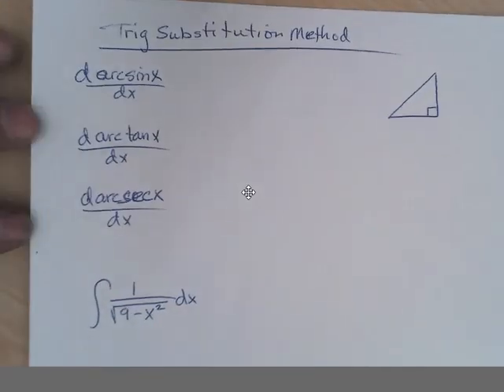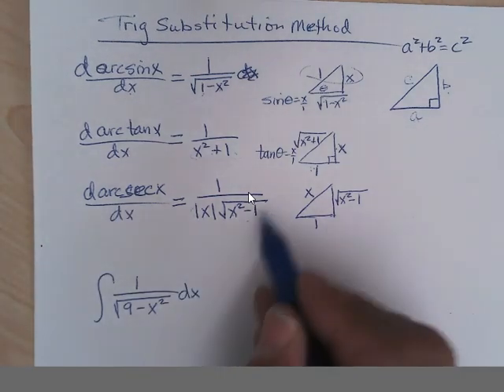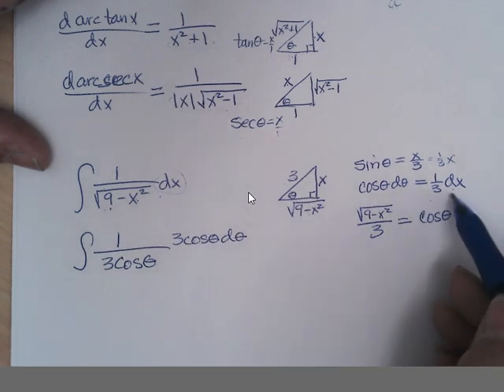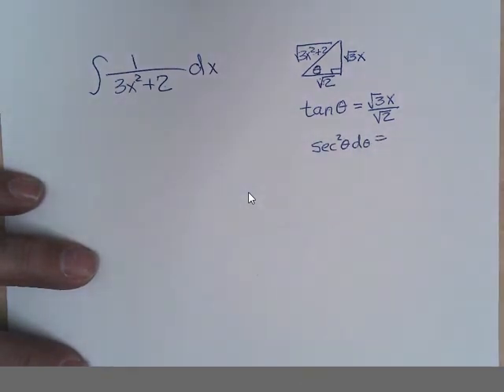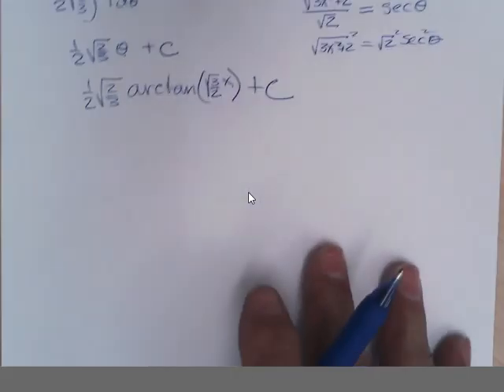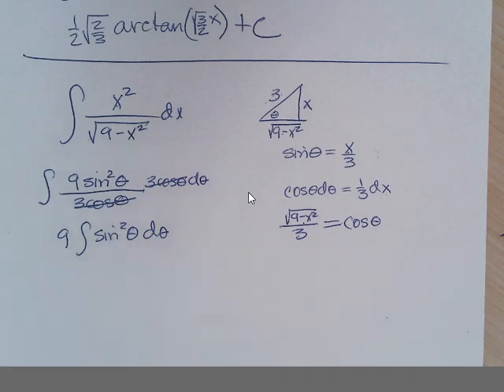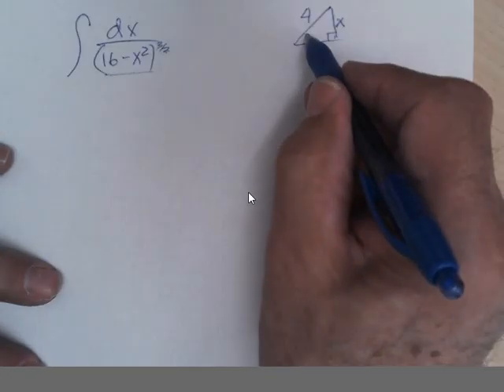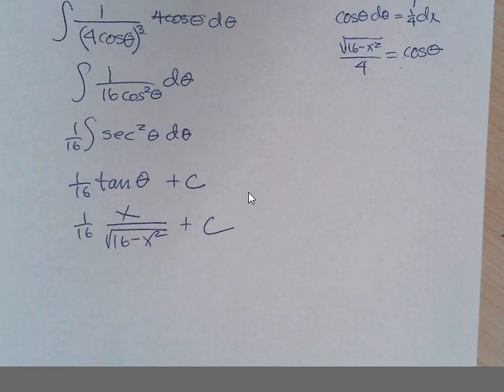173 Intro to Trig Substitution Integration